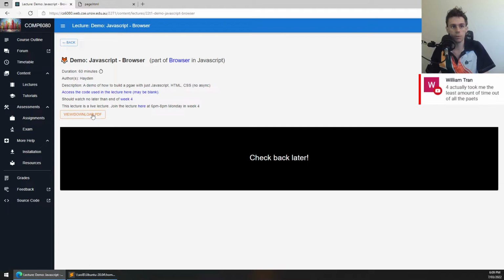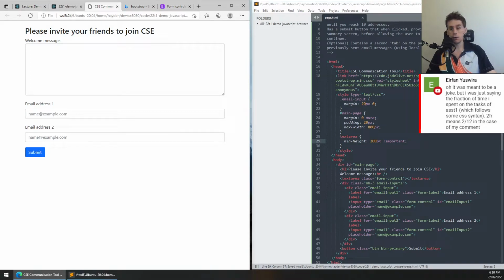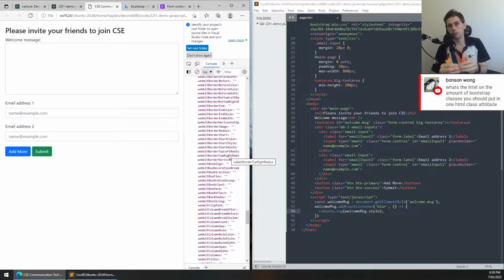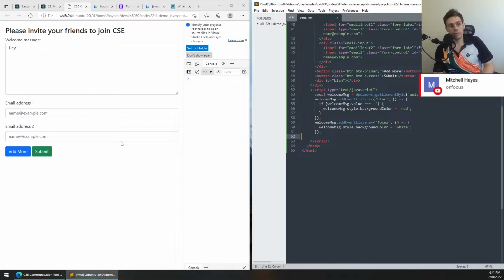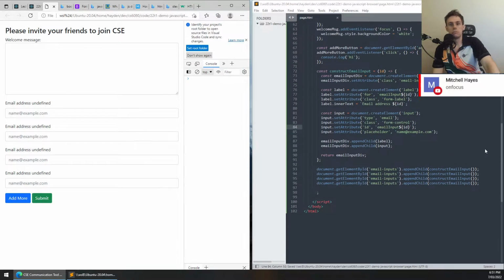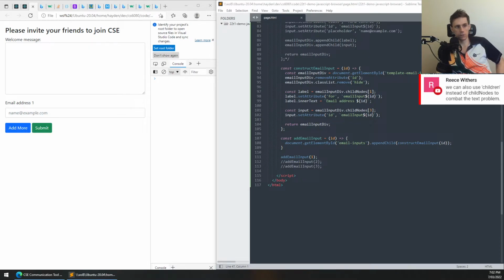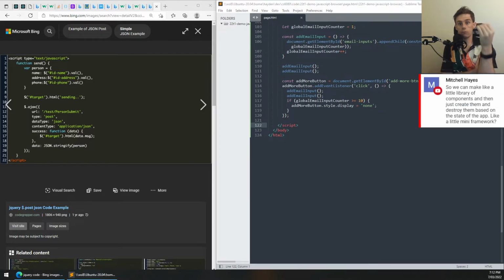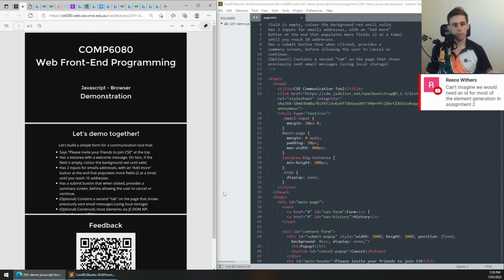COMP6080 22T1 - Demo: Javascript - Browser